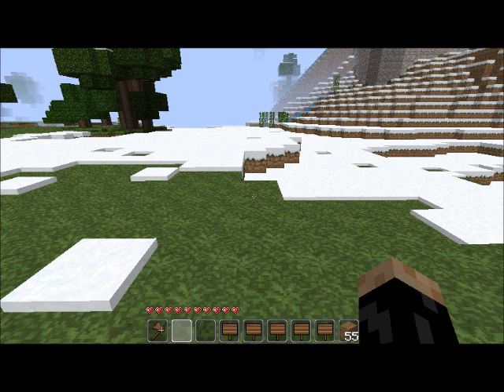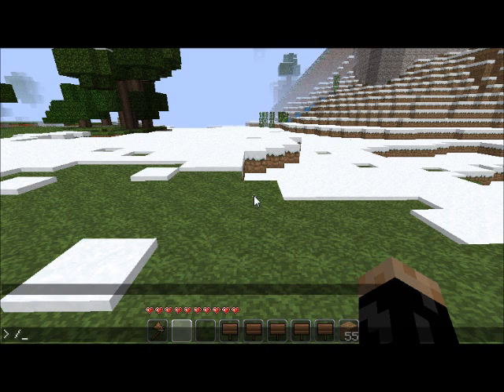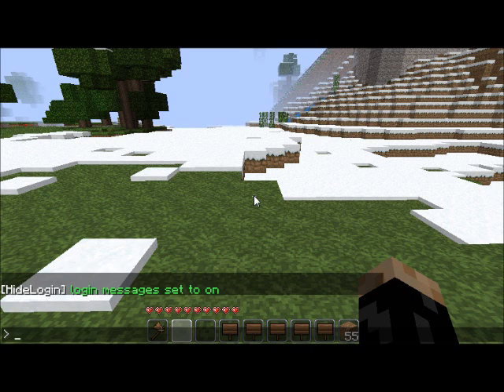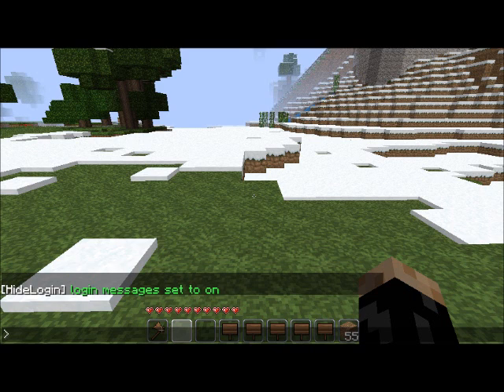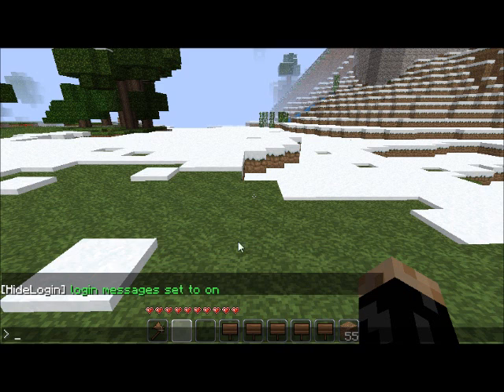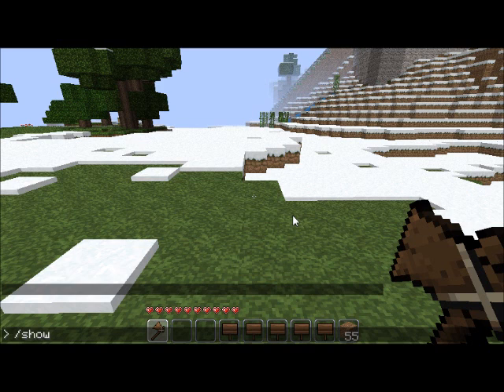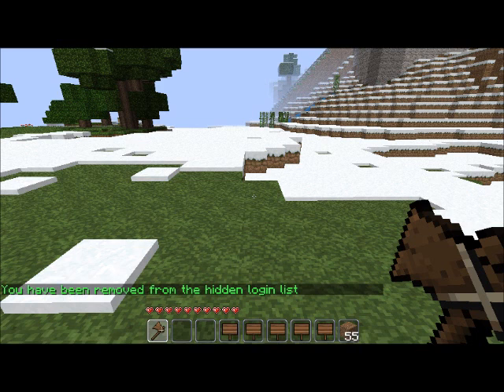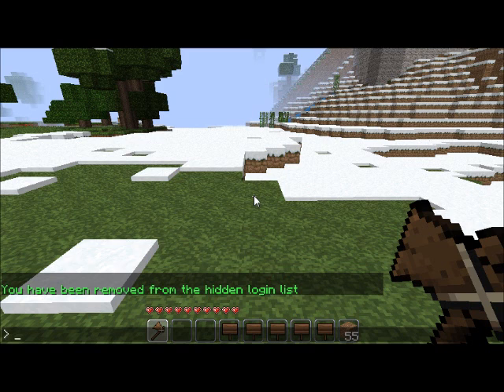[SMP Mod] HideLogin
Video 1/3 of my personal Bukkit plugins.

HideLogin by Celeo

Allows for the blocking of the very annoying "[Player] has logged in." messages.

P.S. I am alive!